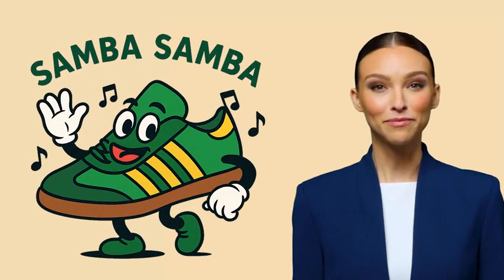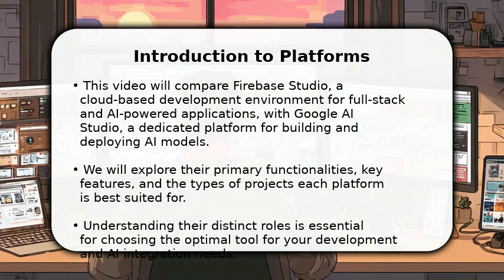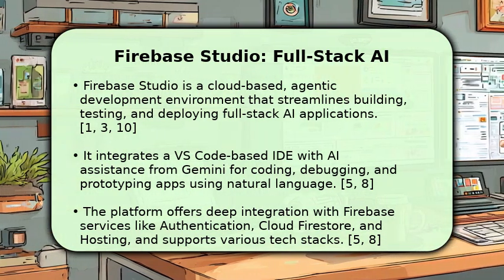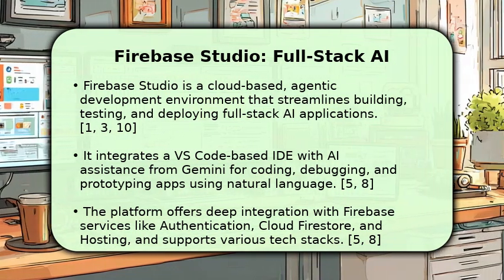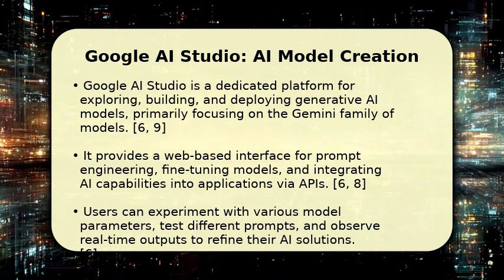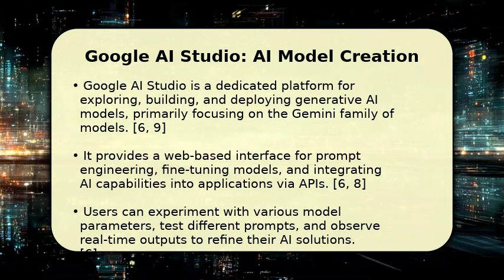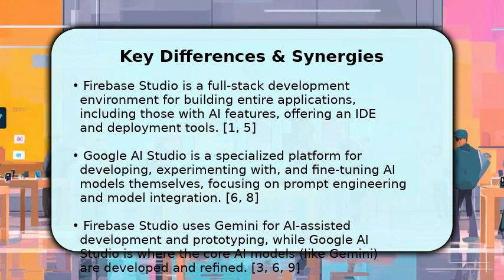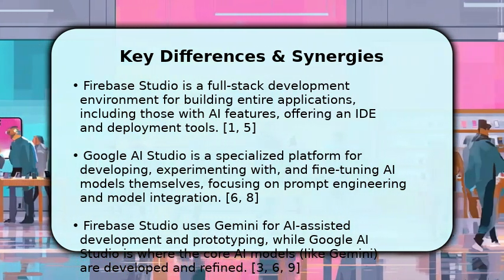Firebase Studio vs Google AI Studio - 2025 Comparison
▸ :^) Are you trying to decide between Firebase Studio and Google AI Studio for your next project? This comprehensive comparison breaks down the key features, functionalities, and use cases for both powerful platforms. Discover their strengths in AI development, machine learning workflows, real-time data handling, and overall developer experience. Learn which platform is best suited for your specific needs, whether you're building mobile apps, integrating AI models, or managing complex MLOps pipelines. By watching this video, you'll gain a clearer understanding of their differences and be able to make an informed decision to accelerate your development.